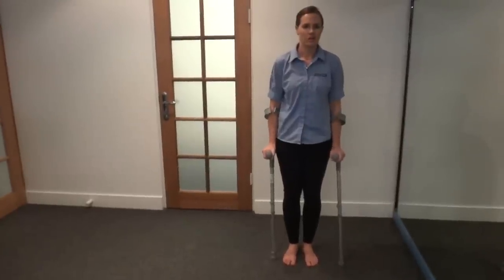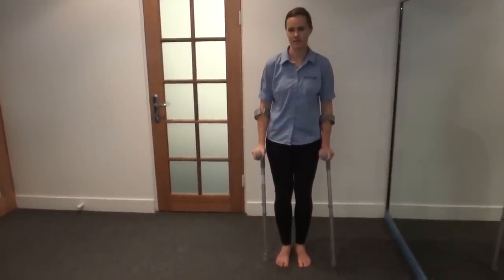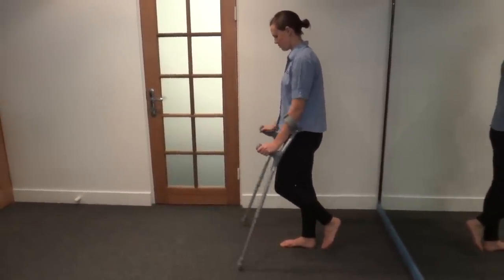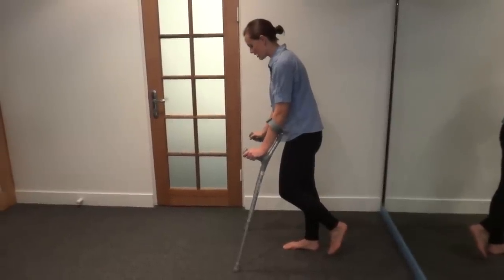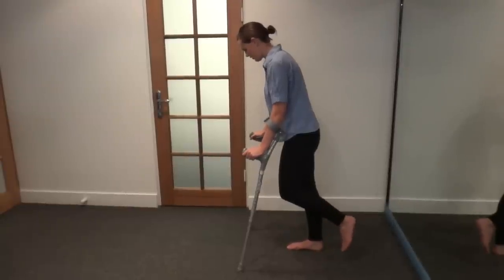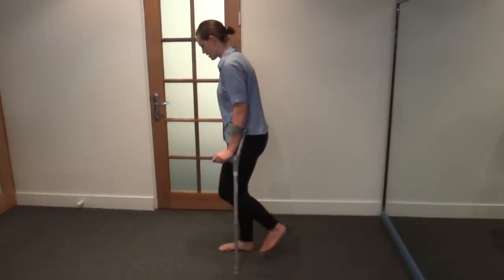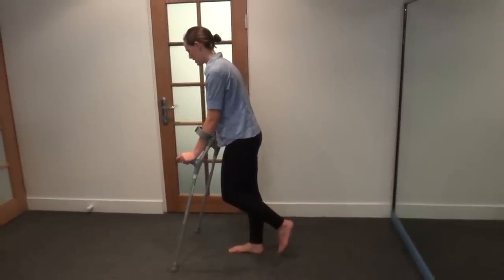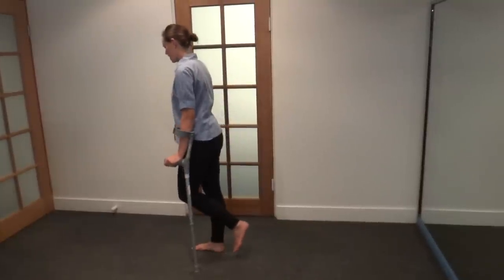All Care Physio - How to use crutches - Non weight-bearing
Crutches series by All Care Physiotherapy. How to use crutches. Using crutches.  Walking on crutches. Crutch walking. Recovery post hip surgery, knee surgery and ankle surgery. Hip replacement recovery. Knee replacement recovery. Learn how to use crutches today with All Care Physiotherapy. Ph 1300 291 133.